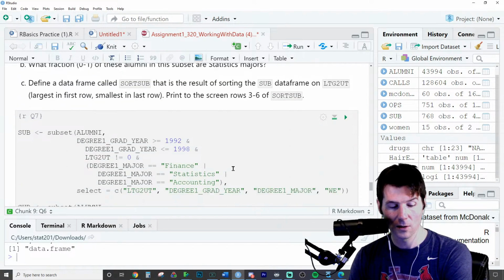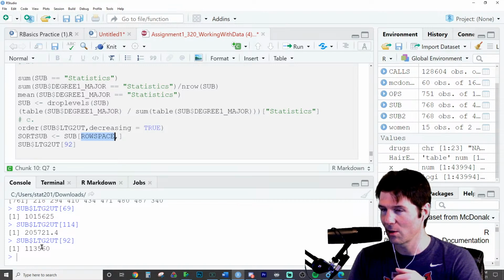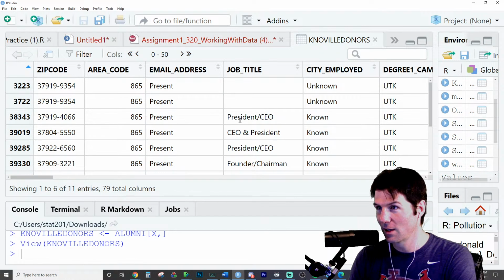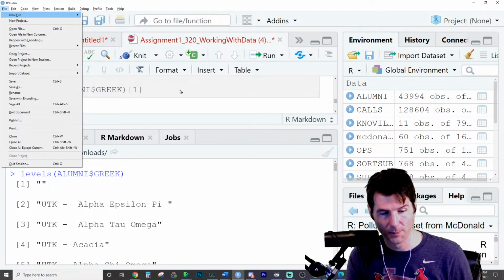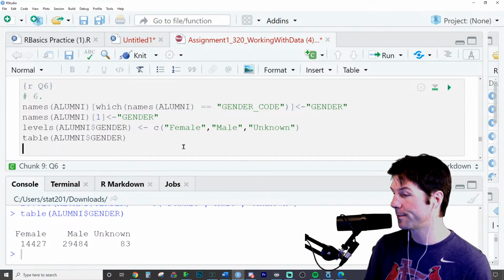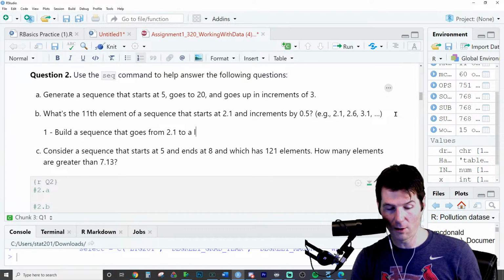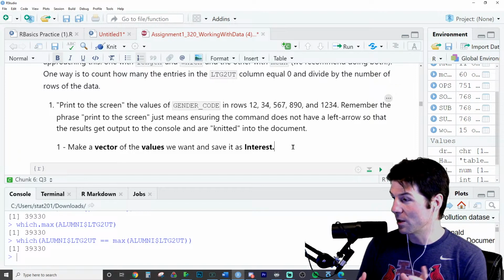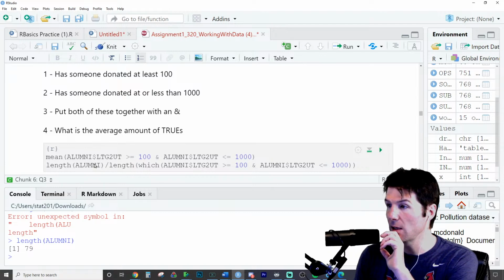Office Hours - June 4th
0:00 - Start of Stream
1:11 - Start of Office Hours
2:05 - BAS 320 - Assignment 1 - Question 7
21:05 - BAS 320 - Assignment 1 - Question 4G
33:56 - BAS 320 - Assignment 1 - Question 4C
42:56 - BAS 320 - Assignment 1 - Question 5D
1:03:34 - BAS 320 - Assignment 1 - Question 7
1:13:45 - BAS 320 - Assignment 1 - Question 2B
1:23:03 - BAS 320 - Assignment 1 - Question 3F
1:33:46 - BAS 320 - Assignment 1 - Question 3B
1:39:34 - BAS 320 - Assignment 1 - Question 3H
1:45:53 - End of Office Hours